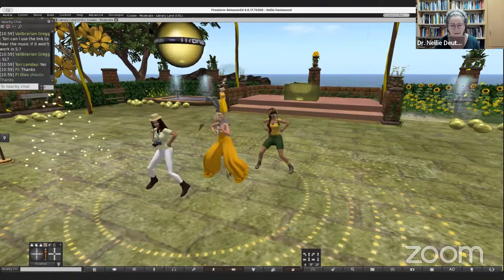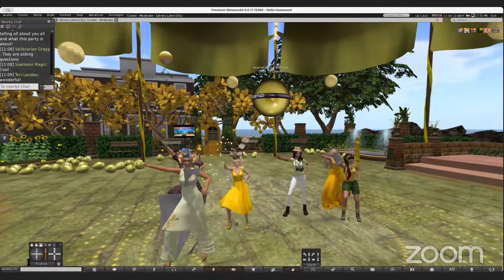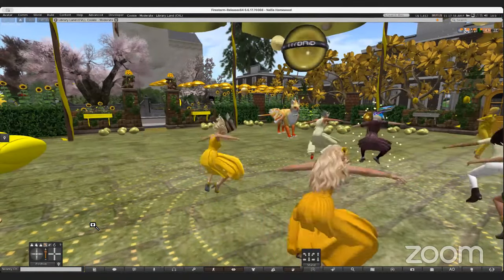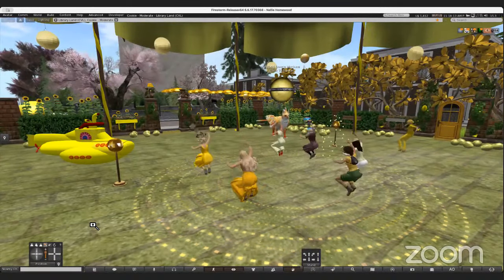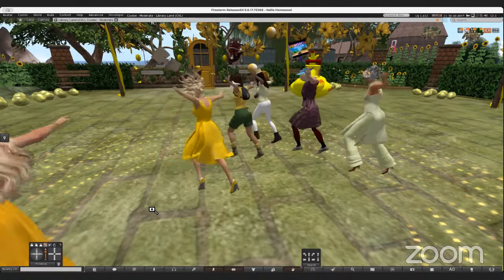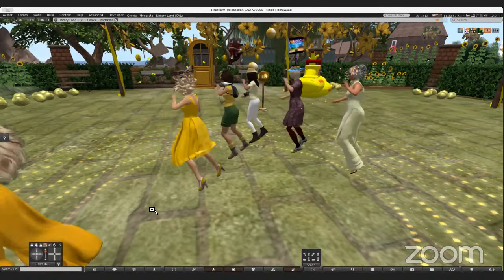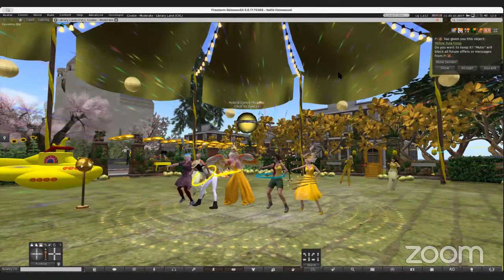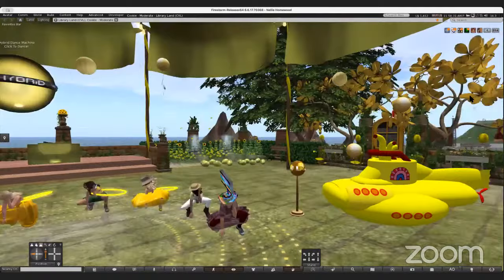Non-Profit Commons Commonground Networking Party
Rossana I. Barrios-Llorens avatar Pi Illios designed the dance floor and the surrounding are at the NPC Commonground Networking Party- YELLOW theme. Come network with great virtual world communities of interest to education and nonprofits. Dr. Valerie Hill avaar Valibrarian hosted the event.

Did you know that you can get free certificates for attending the ZOOM meetings of VWMOOC24 in the month of August with the duration of the meeting.

The 10th annual Second Life MOOC (renamed the Virtual World MOOC in 2018) started in 2014. VWMOOC24 will take place from August 1-31, 2024 on Moodle for Teachers Free certificates for attending the ZOOM meetings.

The theme of the current MOOC is “Connecting in Virtual Worlds. Communities of Practice” There is a plethora of communities in virtual worlds promoting  education and learning through connecting online via web technologies such as Second Life. The MOOC will focus on connecting online for collaborative learning and teaching in virtual worlds like Second Life, Digiworldz, Kitely, Minecraft, Artificial Intelligence (AI) Augmented Reality (VR), Virtual Reality (VR), or OpenSim.

The MOOC and the live online classes are organized and coordinated by Dr. Nellie Deutsch, Dr. Doris Molero, Dr. Nancy Zingrone and Dr. Valerie Hill. You may contact the organizers for further information and support.

The presentations will be available in virtual worlds and on ZOOM (click on the following ZOOM link to register once for all the sessions)

Bios of the presenters are available to download, view, and to print out

VWMOOC24 is for educators, schools, and public and private businesses that wish to provide training in virtual worlds. Weekly badges and a final certificate of completion will be available for free.

There will be 2 learning platforms: Integrating Technology and VMMOOC Headquarters

We also have an exhibition with different presentations where participants will be able to review the slides and get resources from each one of the presenters.

You will get ongoing support from the organizers of the MOOC for each week. Participants will be able to ask questions in advance and throughout the MOOC in Integrating Technology  VWMOOC24  MOOC area. The live online classes will be recorded for future reference, so don't worry if you cannot attend or if you'd like to review the content.

The workload for the MOOC includes participating or viewing the recordings of the live session and developing a reflective artifact in the form of a book using Book Creator.

Course Highlights
1. Experience Life in Virtual Worlds
2. Get Acquainted with Learning communities in SL and other virtual worlds.
3. Professional Development in Virtual Worlds

Participants, who reflect on 8 live sessions or the recordings of the sessions (two from each week), will be eligible for a certificate of completion. The due date for the reflections is October 1, 2024.

Help keep online professional development courses and online conferences free for educators worldwide by becoming a member of this channel: